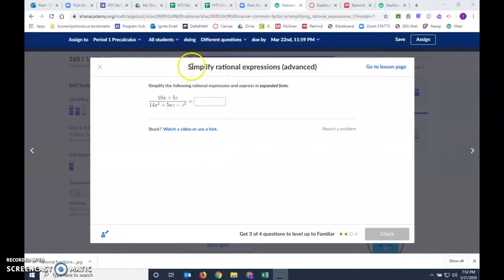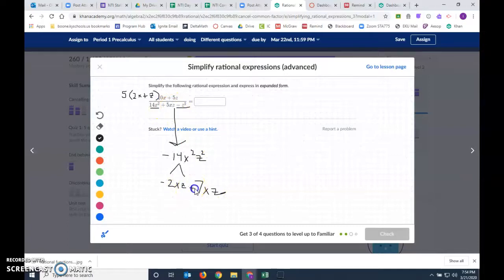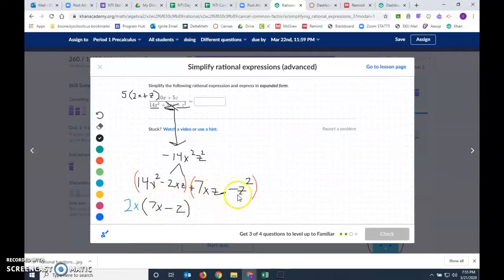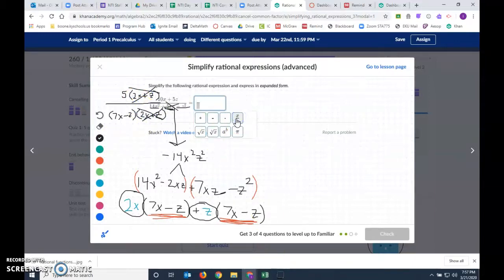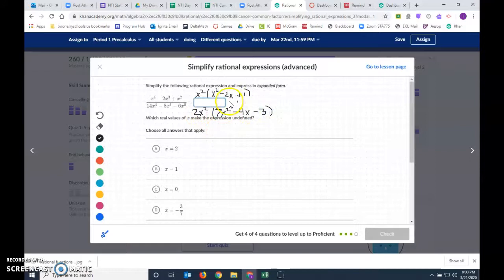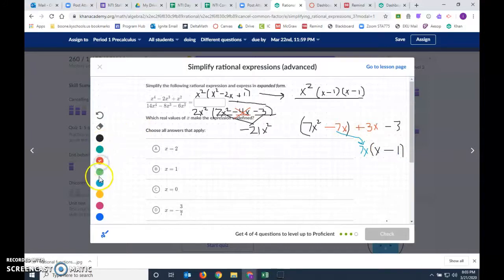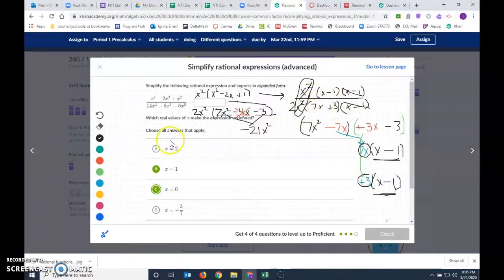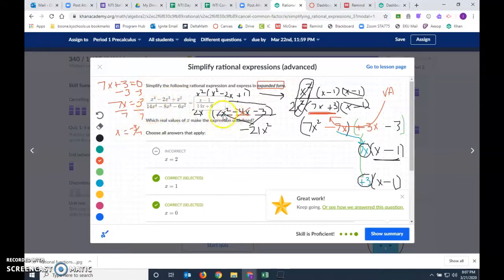Help for "Simplify Rational Expressions (Advanced)" on Khan Academy